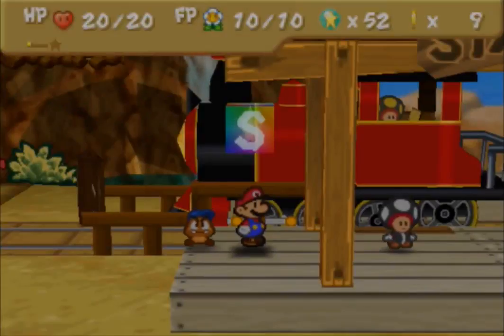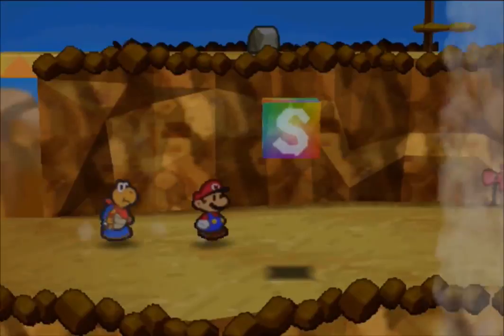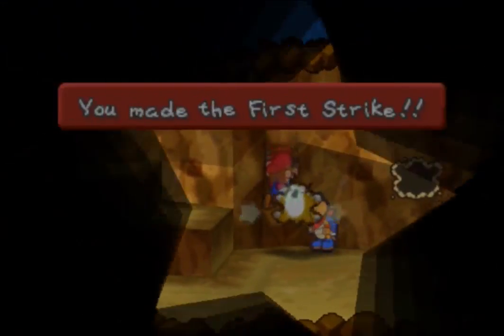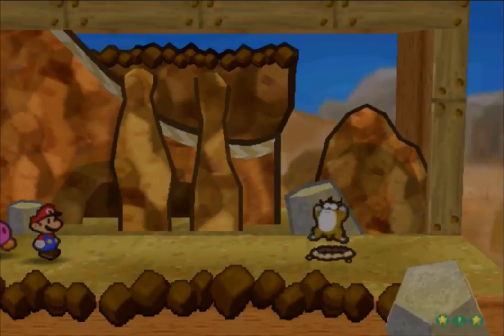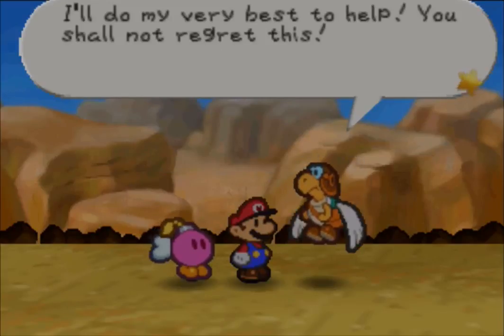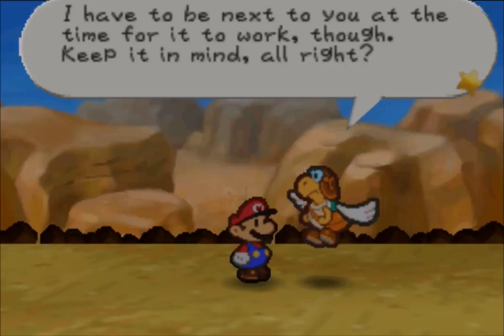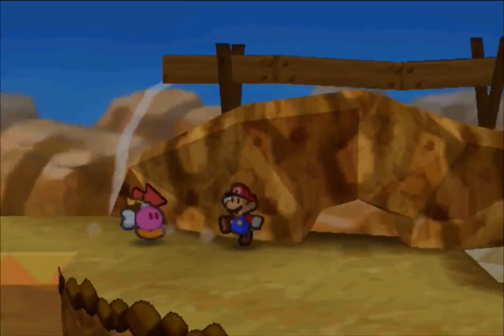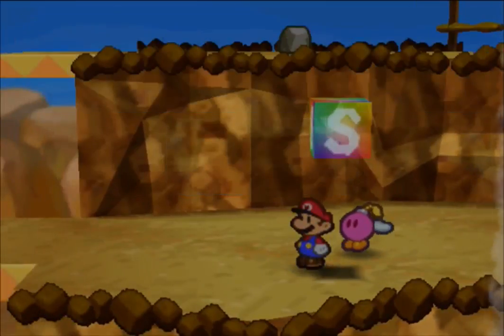Paper Mario (N64) Walkthrough Part 10 - Parakarry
Hello everybody and welcome to another episode of Paper Mario (N64)! In this episode we find all of the letters that Parakarry drops and then in return he decides to join our team.